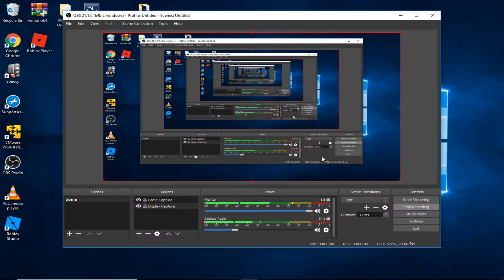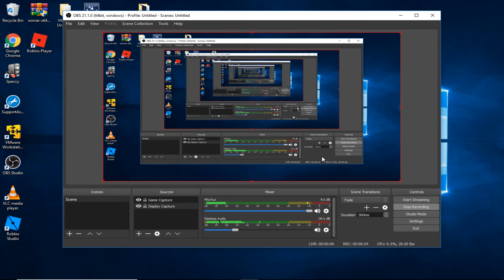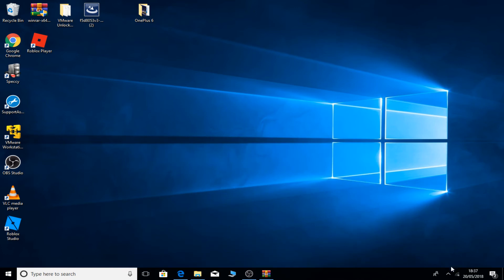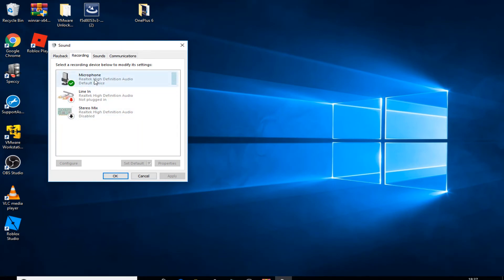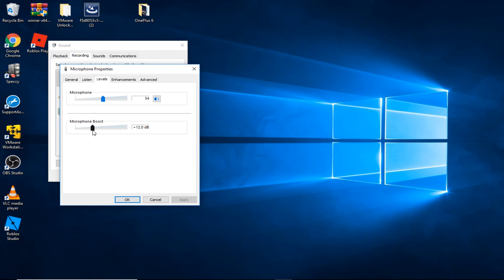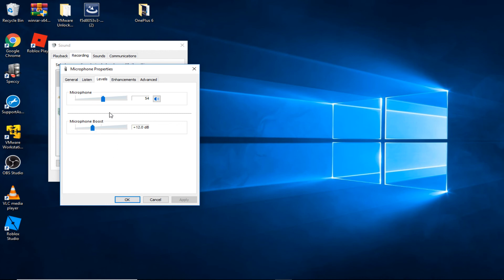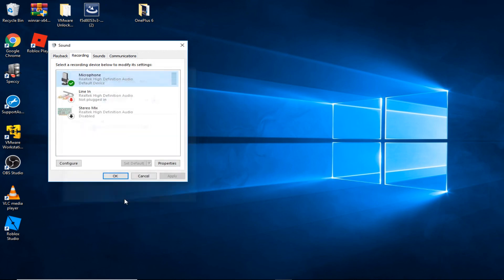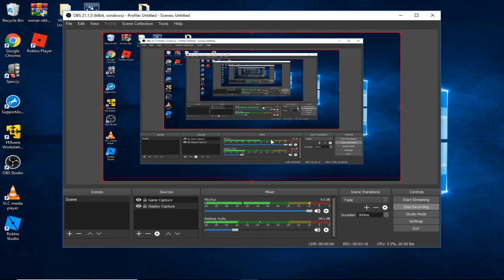Low Microphone volume on OBS, possible solution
One record your screen and microphone and web cam too. Thanks.